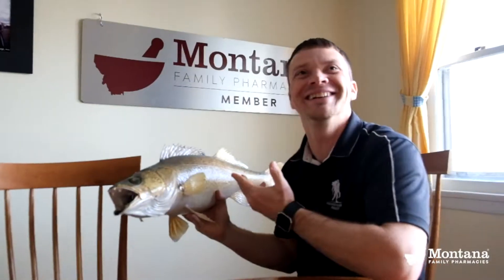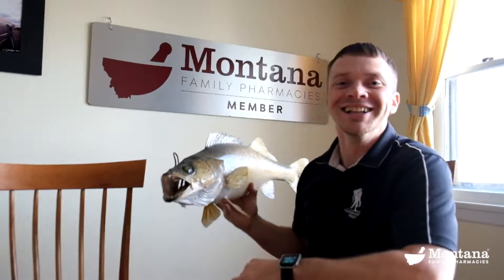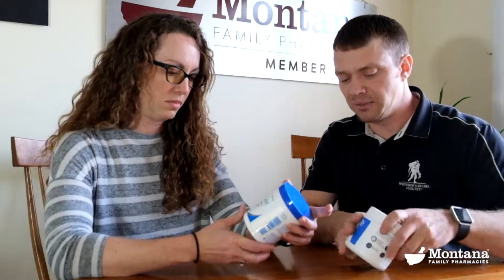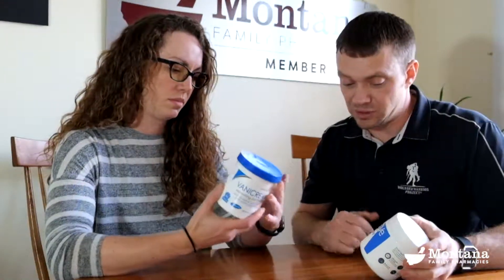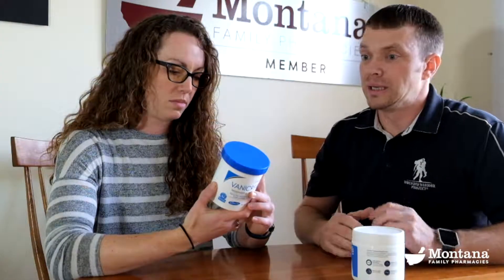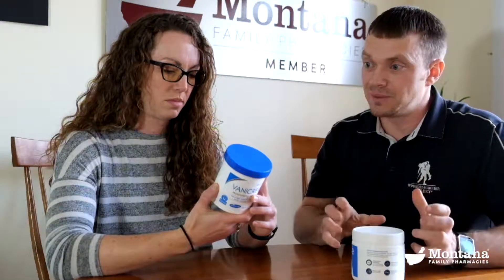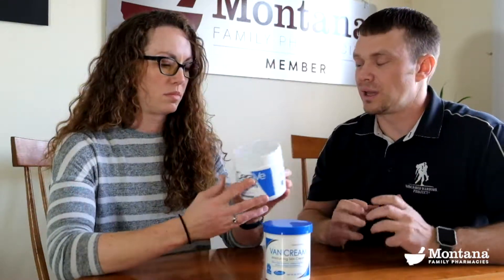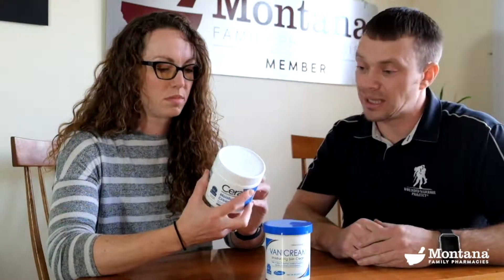How to Take Care of Your Skin in the Dry Winter Months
Skin issues tend to flare up in dry winter months, especially in northern climates like ours here in Montana.

Whether it's avoiding hot showers or if your skin needs the occasional application of hydrocortisone cream, learn what you can do to help keep your skin healthy and itch-free this winter from Pharmacist Josh Fisher.

In this video, you'll learn:
  • How you can help keep your skin as moisturized as possible without using any special creams or ointments (0:21)
  • How you can help soothe dry, sensitive skin using non-medicated, fragrance-free creams (1:52)
  • What you can use to treat very dry skin without having to constantly reapply (3:05)
  • When itchiness and eczema call for hydrocortisone cream and how often to use it (4:14)
  • The vitamin that may be beneficial to your skin when taken consistently (among other benefits!) (6:13)
  • What you can do to treat your dry, scaly scalp (6:49)

Your local pharmacy will be glad to help you with your own winter skin care concerns and questions. Find your local Montana Family Pharmacies Member pharmacy